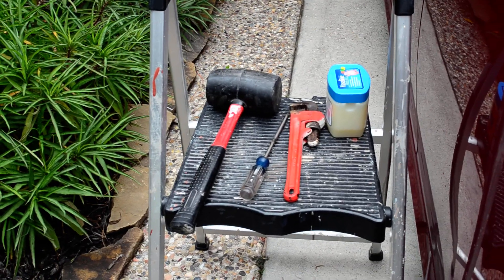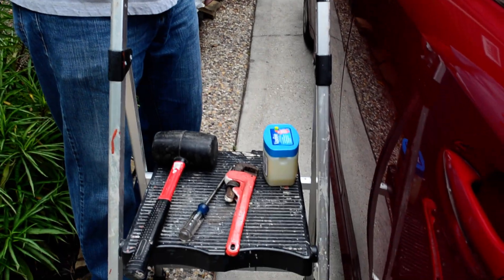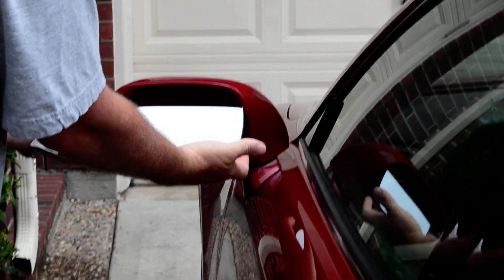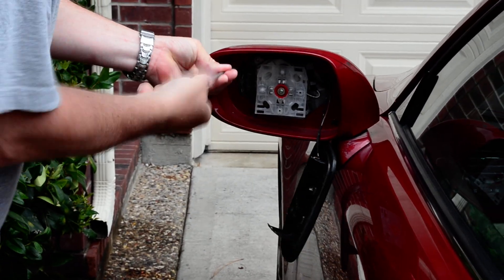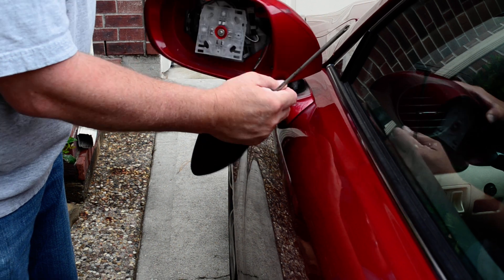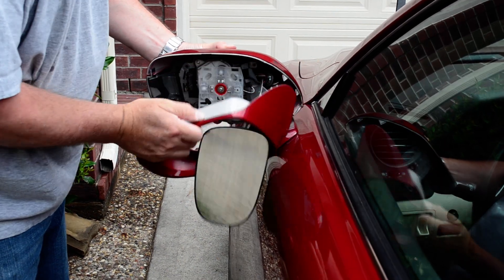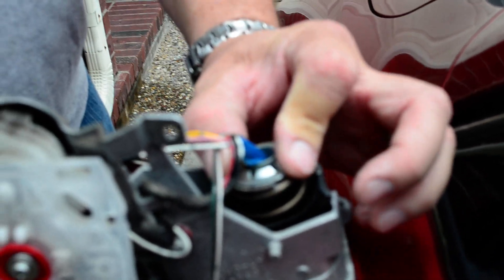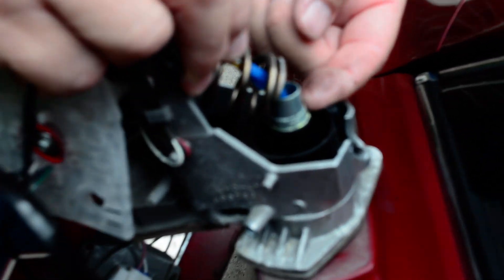Repair Loose/Broken Lexus Side Mirror Housing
How I repaired a loose Lexus IS250 Side Mirror. Entire process takes just 10 minutes or less.